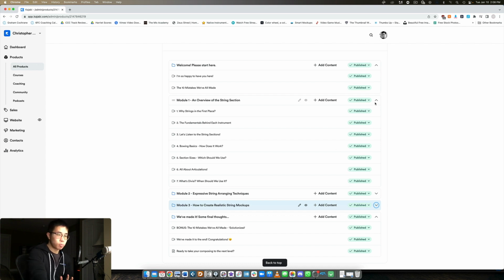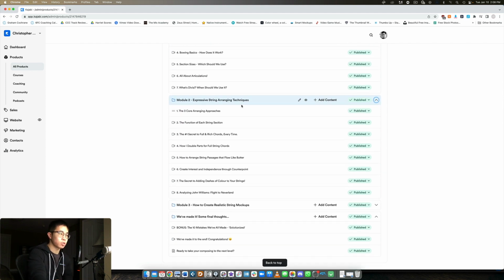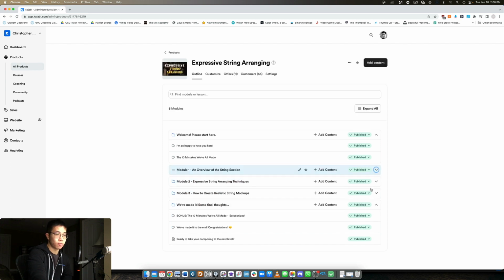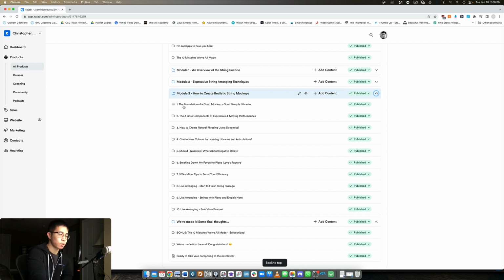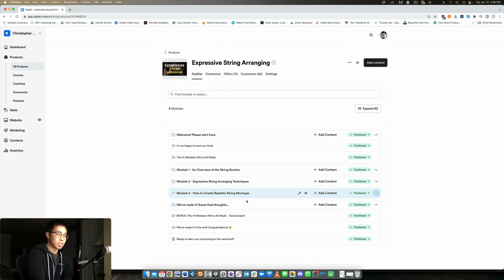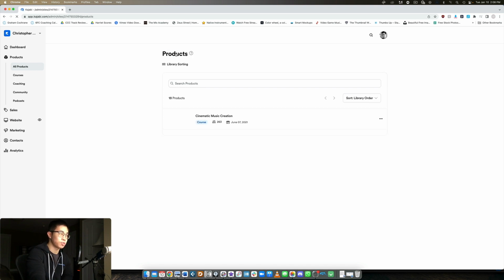Create the Perfect Course Outline! (Day 12 of 50 - Become a Kajabi Master in 50 Days)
Let's create a course outline for your students!

0:00 Overview